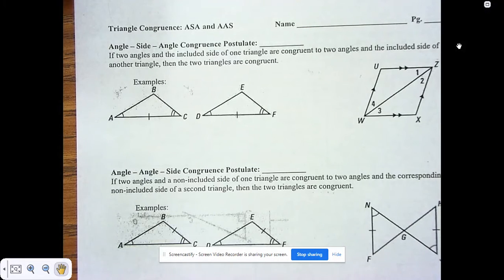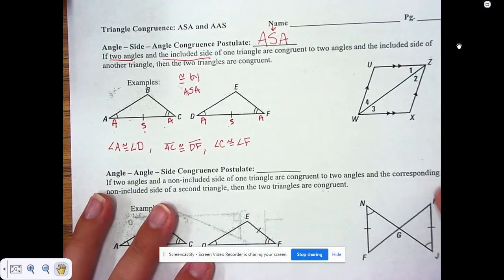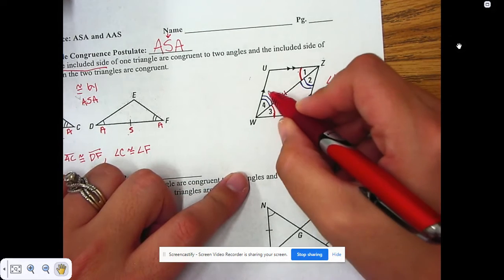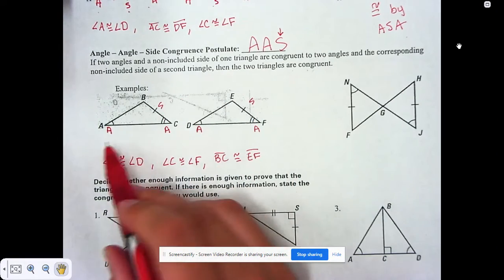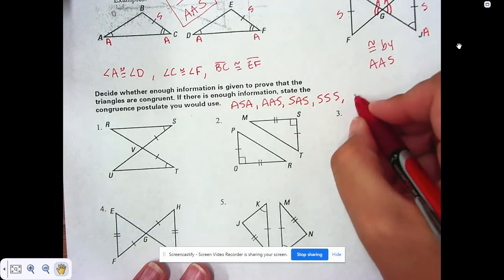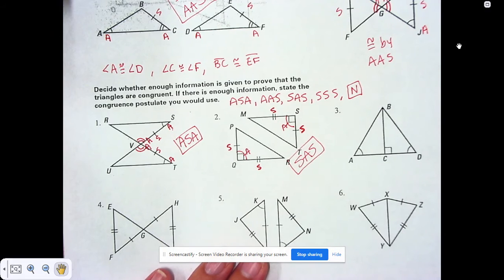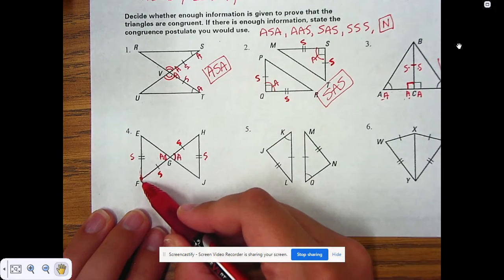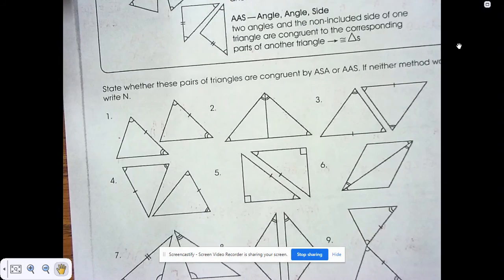AAS and ASA